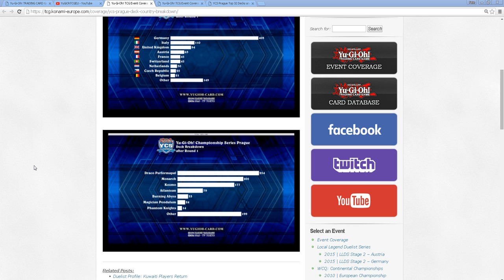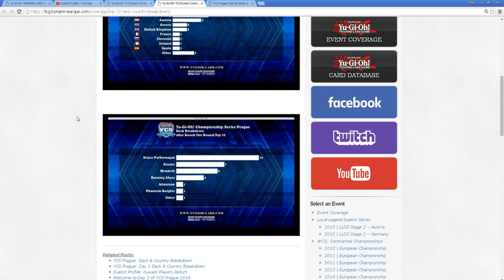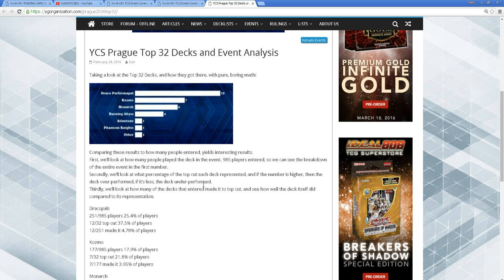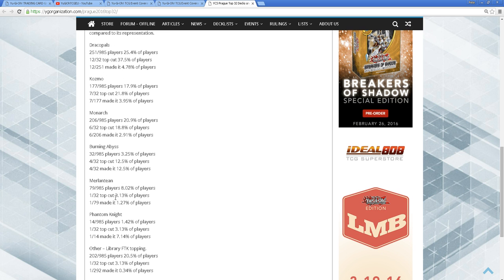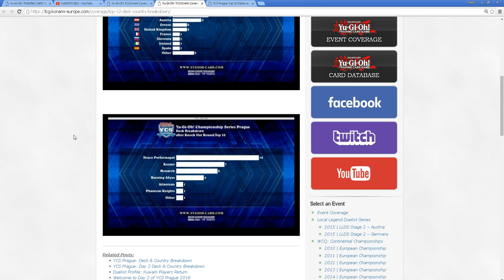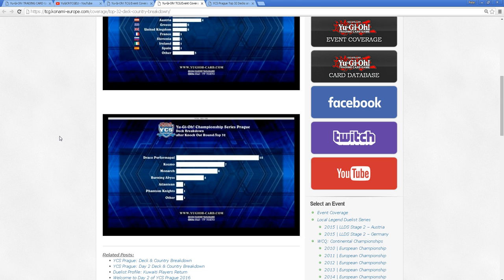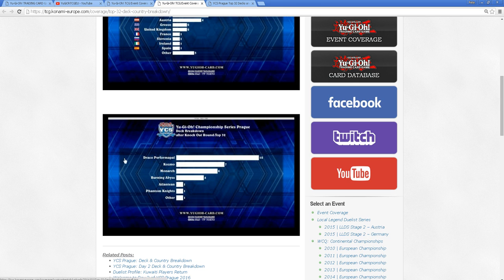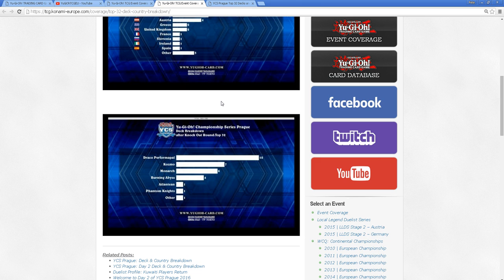COMMAND PERFORMANCE - YCS Prague Top 32 Results + Analysis!!